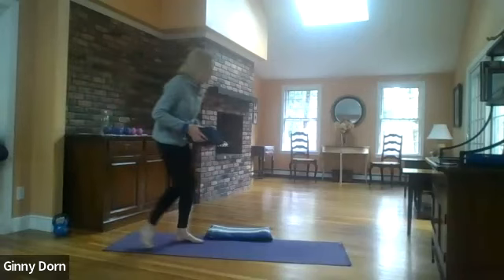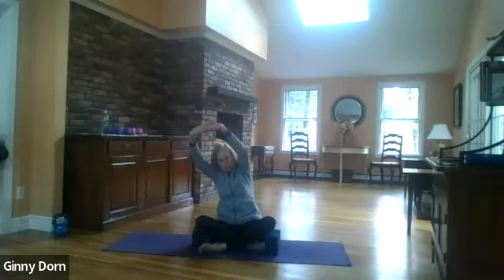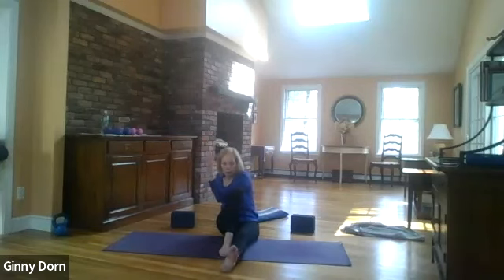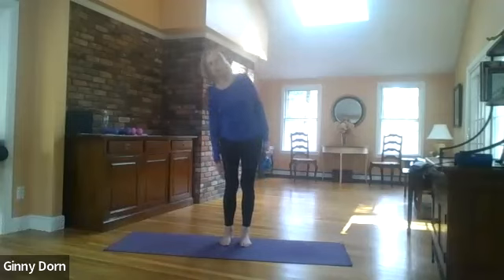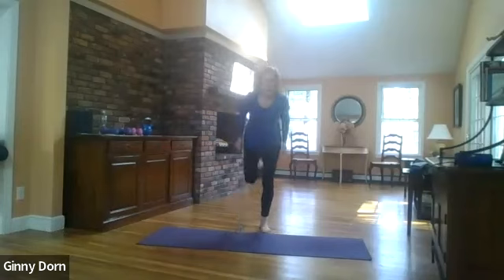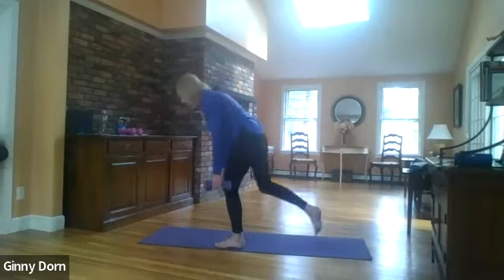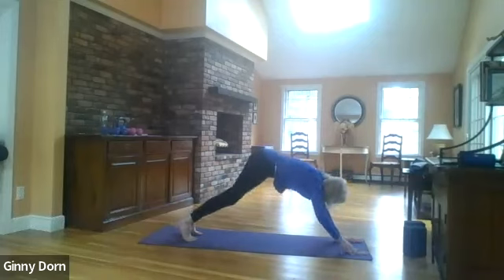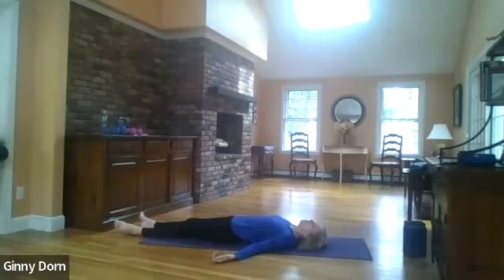Yoga With Ginny - Episode 168